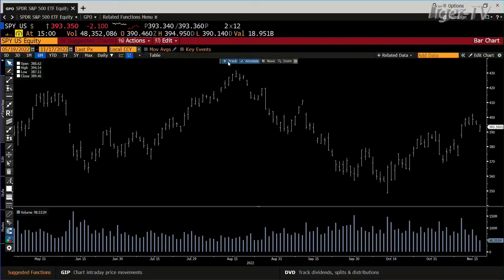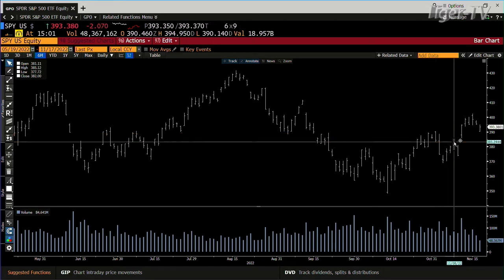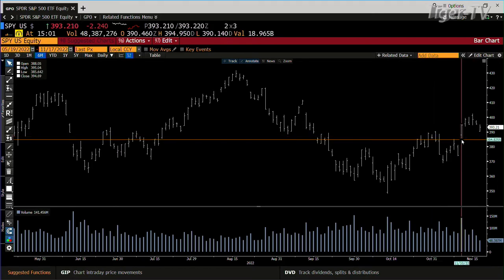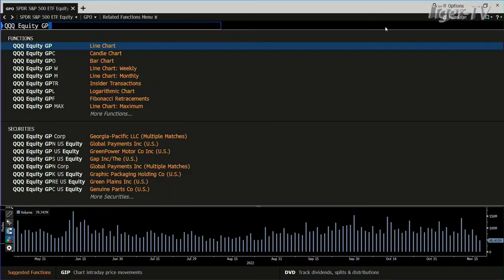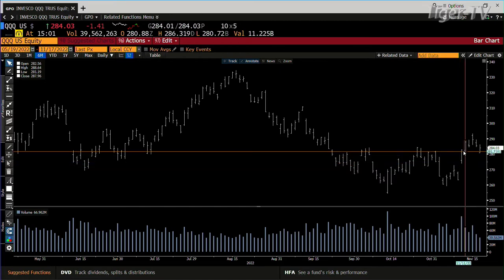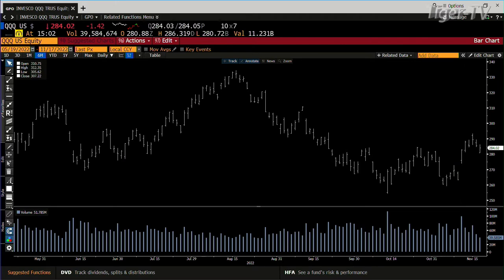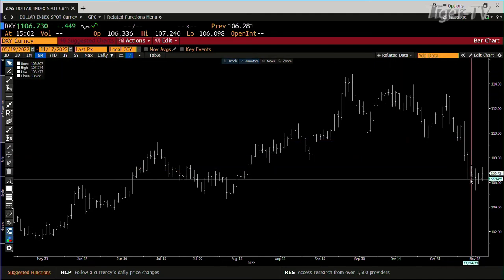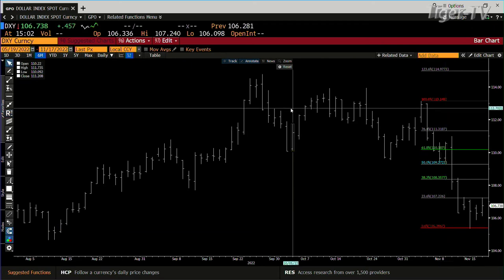November 17th 3PM ET Market Update on TFNN - 2022